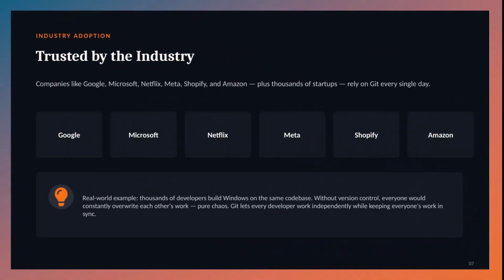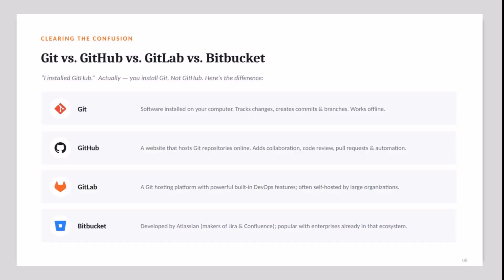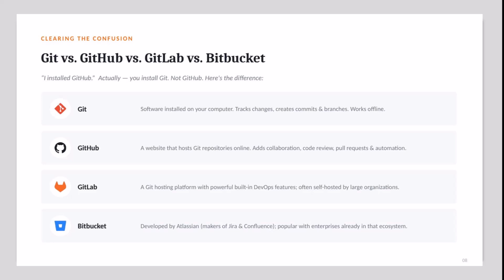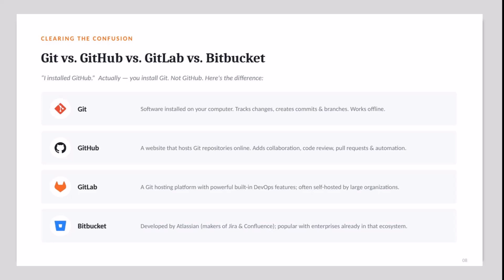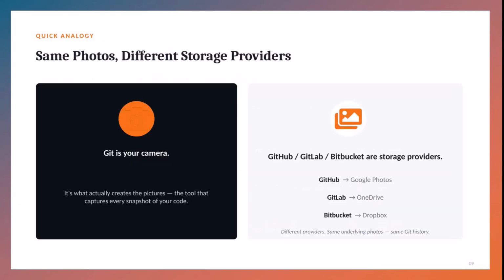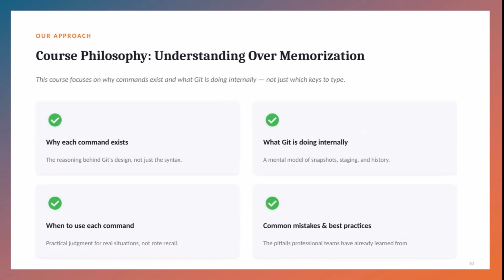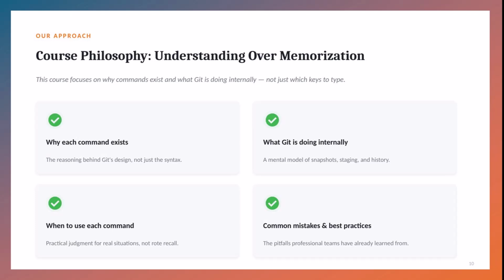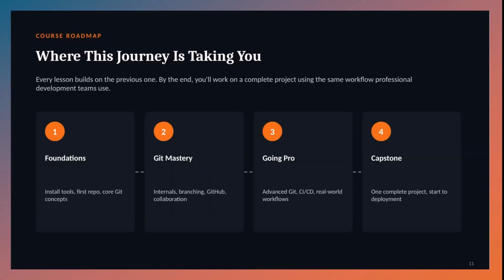Git GitHub Masterclass Orientation 2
One of the biggest beginner mistakes is thinking Git and GitHub are the same thing.

They're not.

In this episode you'll finally understand:

- What Git actually is
- What GitHub does
- When GitLab is a better option
- Where Bitbucket fits in
- Which one you should use as a beginner

By the end, these four tools will make perfect sense.